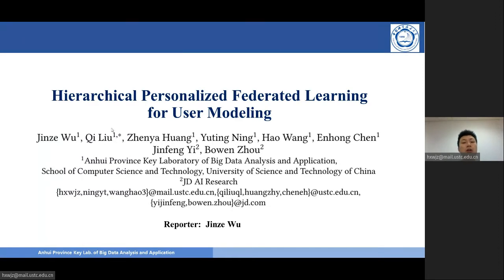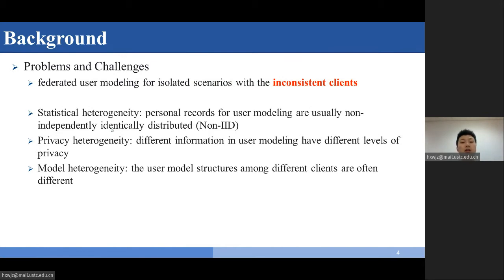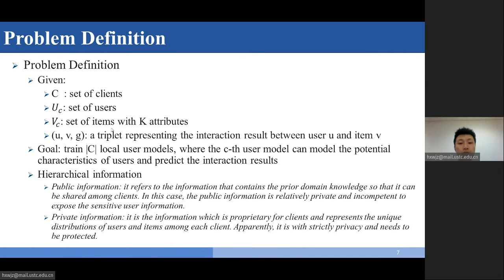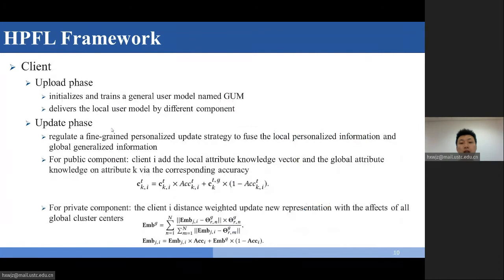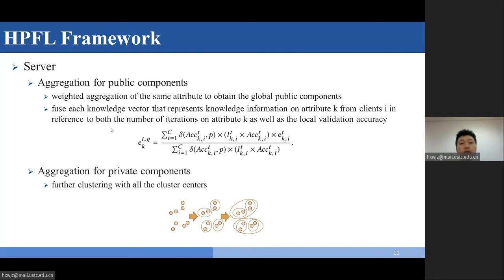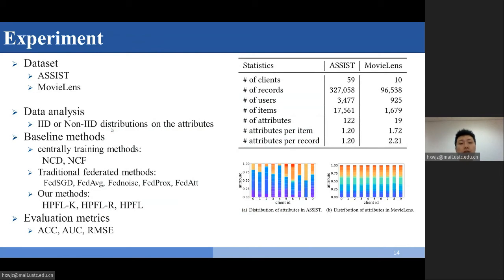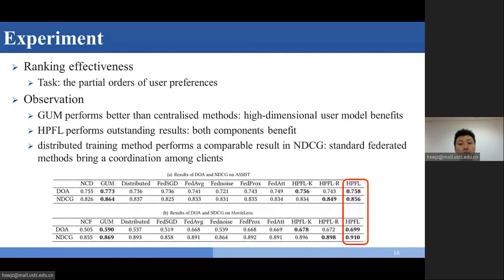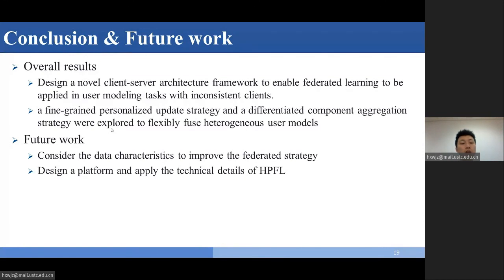Hierarchical Personalized Federated Learning for User Modeling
Authors: Jinze Wu,  Qi Liu,  Zhenya Huang,  Yuting Ning,  Hao Wang,  Enhong Chen,  Jinfeng Yi,  Bowen Zhou